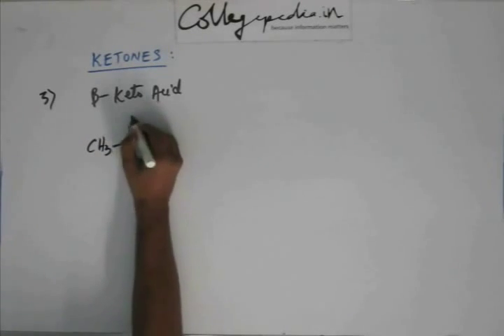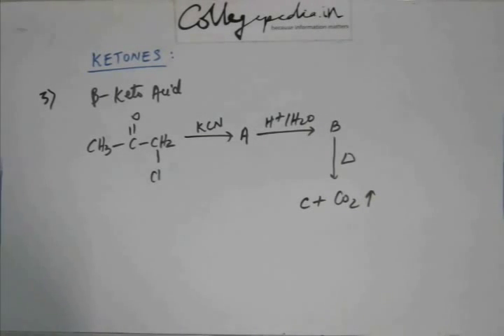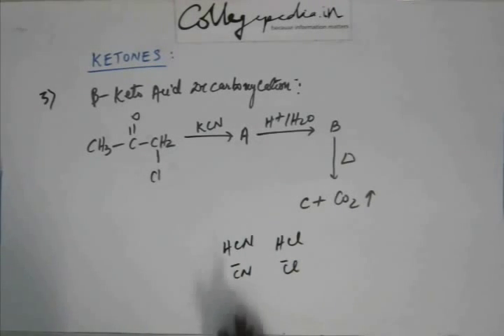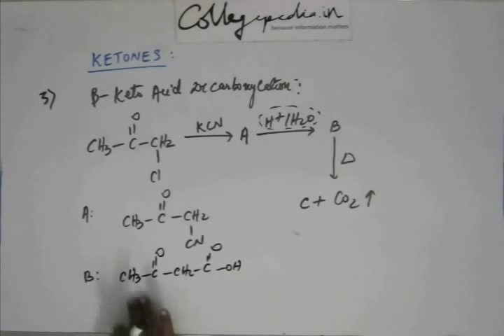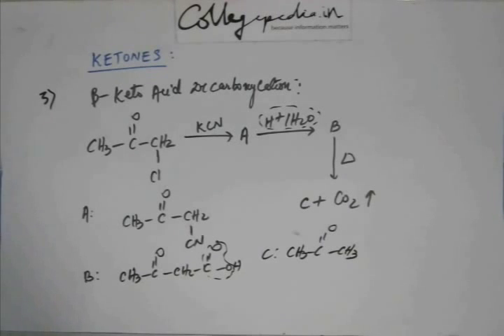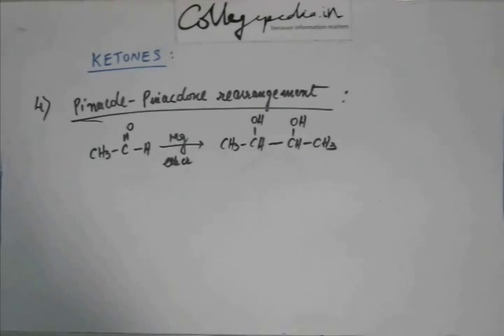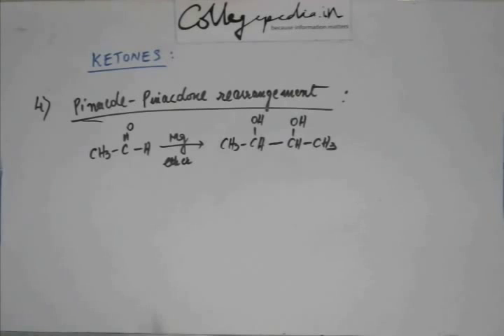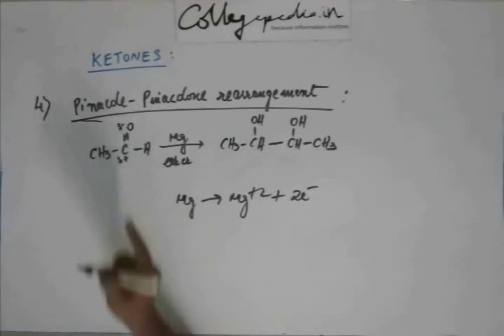Carbonyl Compound Lec 12, Organic JEE (Prep Ketone Part 3 Beta Keto Acid Cont, Pinacole Pinacolone)